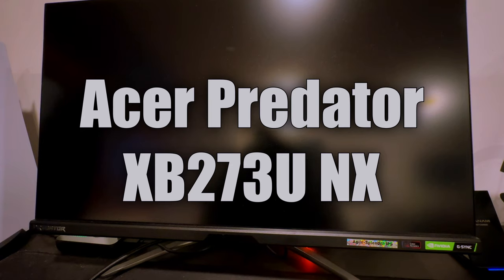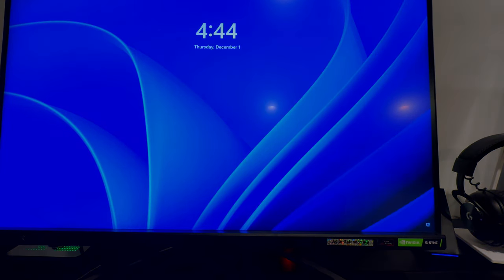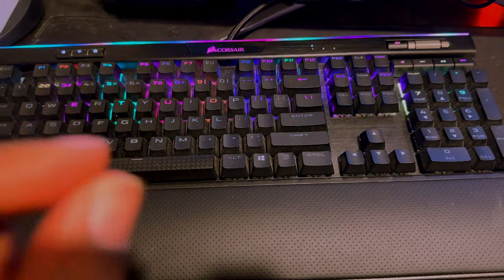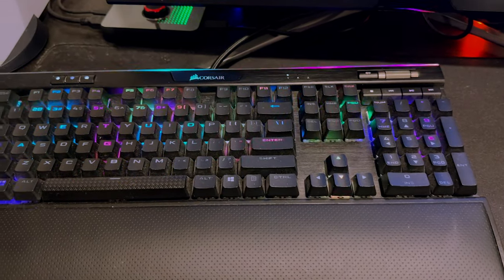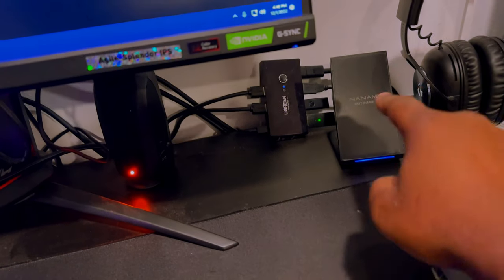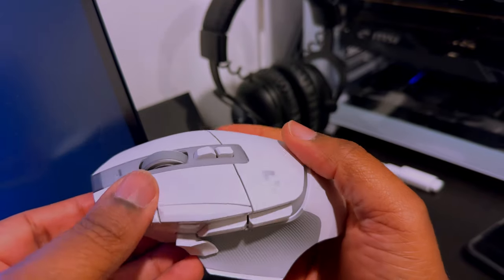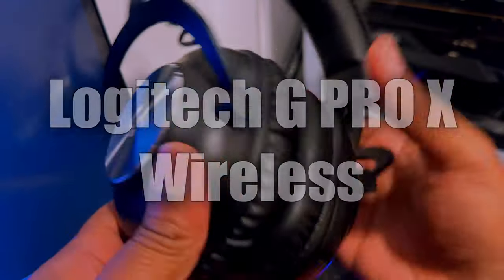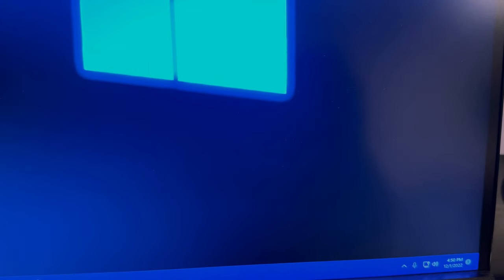MY PC Accessories 2022 Update | Mice, Keyboard, Monitor, Switches, and More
Links to all of the accessories featured are below! If you have any questions, please drop a comment.

Chapters
0:00 Introduction
0:25 Acer Predator XB273U NX (Best Buy Only)
1:36 Corsair K95 XT Platinum Keyboard
3:12 EVGA XR1 Pro
3:50 Display Port Switch
4:16 UGREEN USB 3.0 Switch Selector 4 Port Adapter Hub
4:35 Nanami Wireless Charging Stand
5:00 Logitech G502 X Plus
6:32 Logitech G PRO X Wireless
6:58 Blue Yeti Blackout

Accessory Links
Acer Predator XB3 - 27" Monitor WQHD 2560x1440 240Hz IPS 16:9 1ms 400Nit (UM.HX3AA.X05.HU - XB273U Gxbmiipruzx)

CABLEDECONN DisplayPort 8K DP 1.4 2In 1Out 1In 2Out Switch

Corsair K95 RGB Platinum XT Mechanical Gaming Keyboard, Backlit RGB LED, Cherry MX Speed RGB Silver, Black (CH-9127414-NA)

EVGA XR1 Pro Capture Card

UGREEN USB 3.0 Switch Selector 4 Port 2 Computers Peripheral Switcher Adapter Hub

Logitech G502 X PLUS LIGHTSPEED Wireless RGB Gaming Mouse

Logitech G PRO X Wireless Lightspeed Gaming Headset with Blue VO!CE Mic Filter Tech

Blue Yeti USB Microphone for PC
YOTTO Microphone Stand =

Newegg was just the only one that seemed to have one of the same style Acer monitors brand new but you can also use my direct shop link for Best Buy to see - Acer - Predator XB273U Nxbmiiprzx